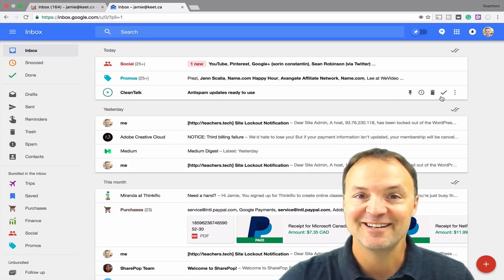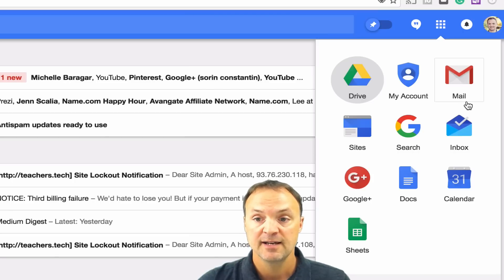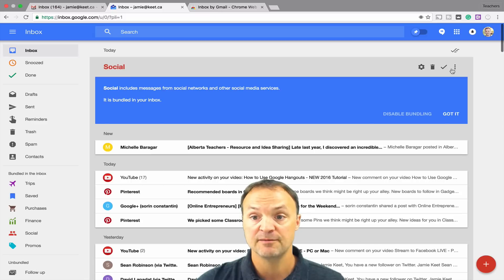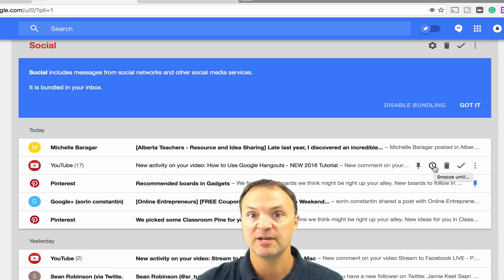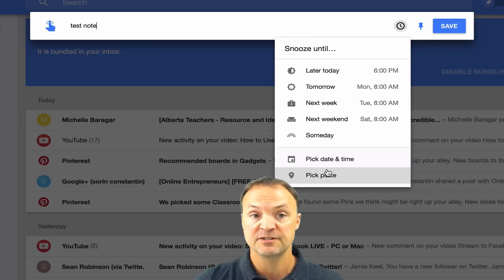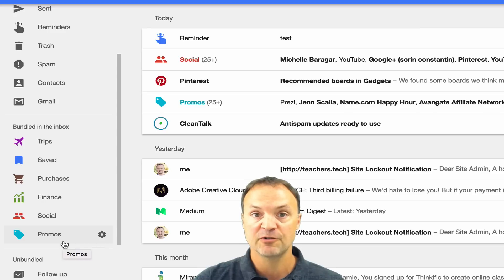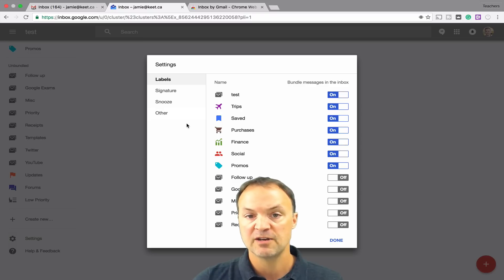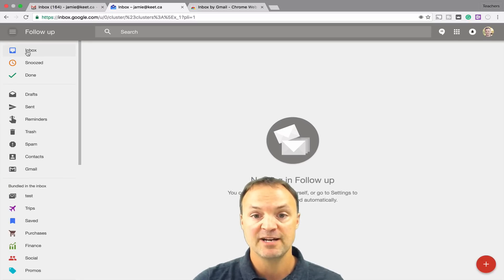How to Use Inbox by Gmail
This video tutorial will show you how to use Inbox by Gmail.  Inbox displays your messages in a different view from Gmail. Inbox focuses on improving email productivity and organization by allowing the user to snooze messages for a later time and  bundle similar emails together. Got an important message? Just pin it. Then just use pin toggle to quickly see all of those messages and reminders you have waiting for you.  Quickly switch between Inbox and Gmail to get the view you want.